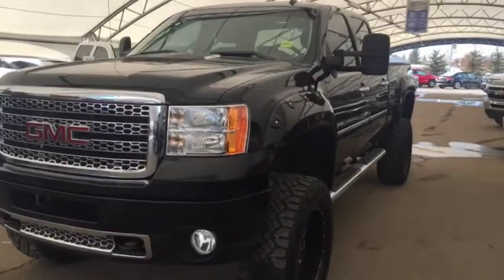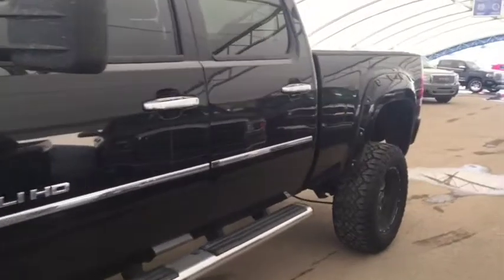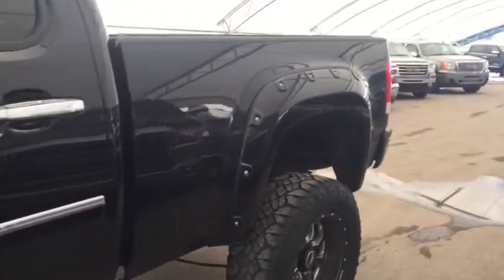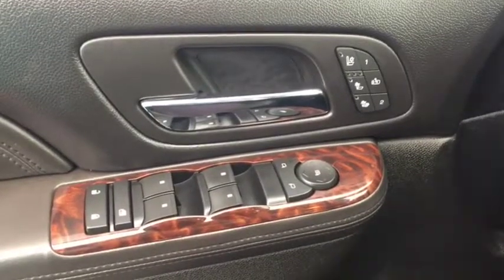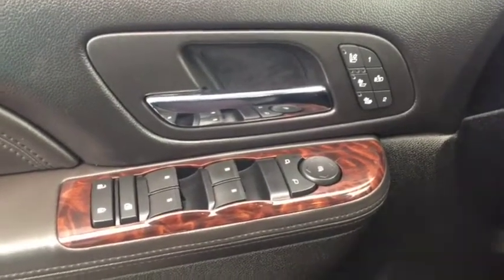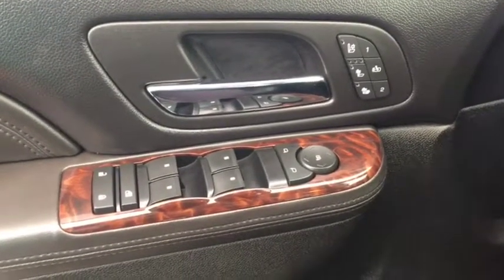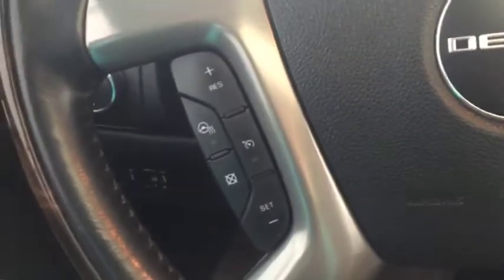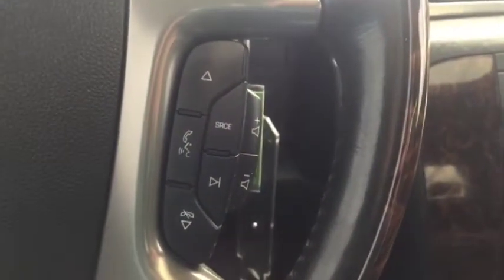Pre-Owned 2012 GMC Sierra 2500HD Denali | Davis Chevrolet | Airdrie AB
A whole lot of truck in the pre-owned 2012 GMC Sierra 2500HD Denali!! This beast is packed with features such as navigation, tonneau cover, sunroof, Accident Free, heated/cooled seats, leather seating, 22" wheels, one owner, rear vision camera, trailer brake controller, power adjustable pedals, heated steering wheel, auxillary input and more!! Hurry in to Davis Chevrolet before it's gone!!

162993